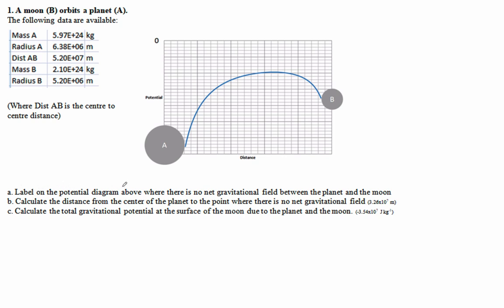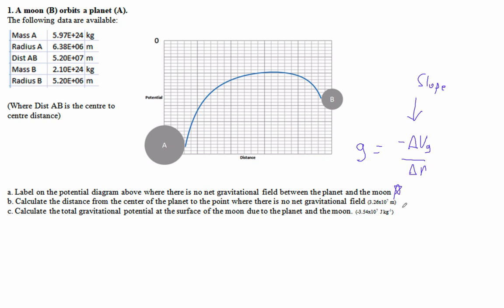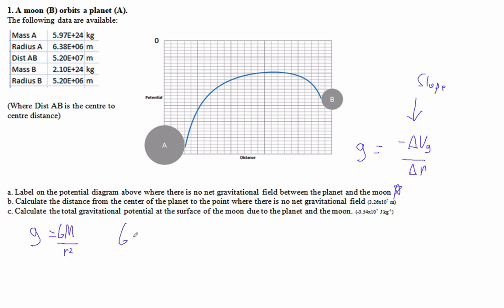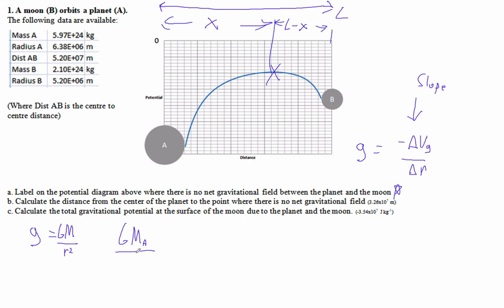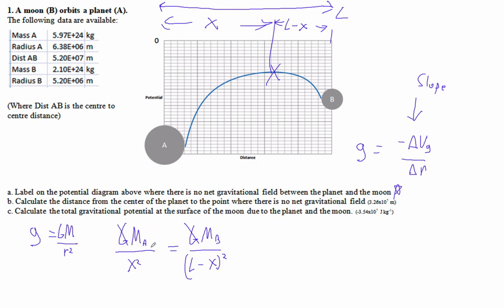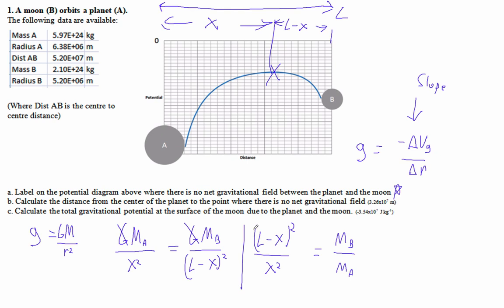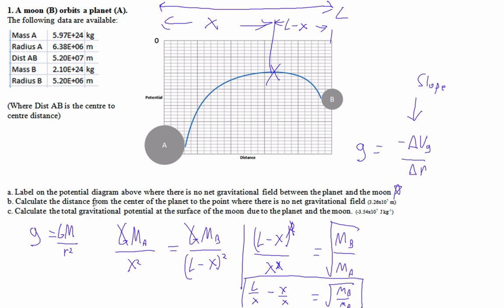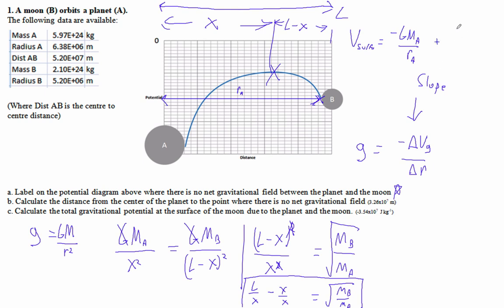HTPIB16 Mock Test #1